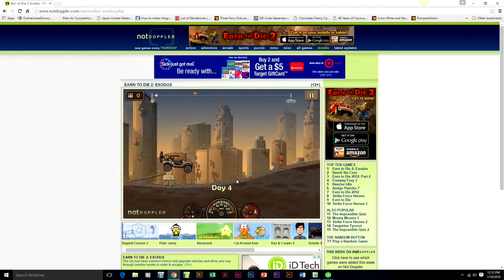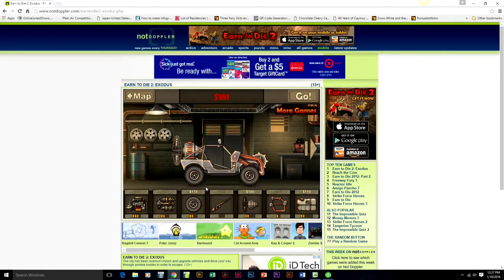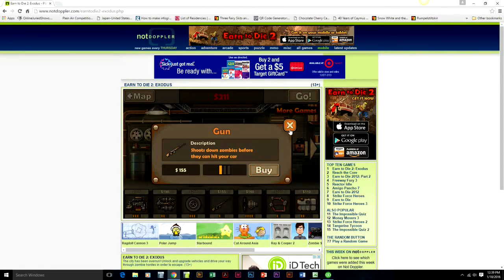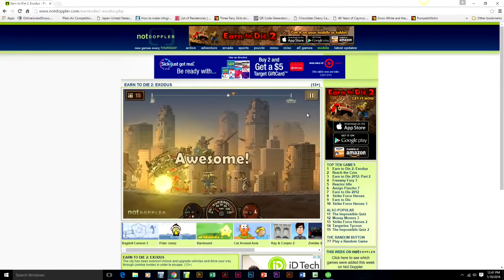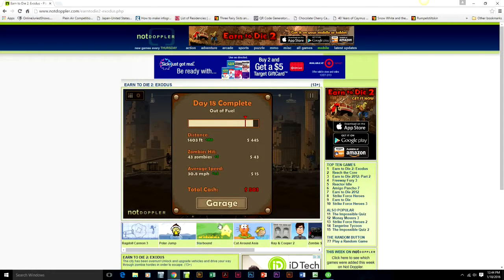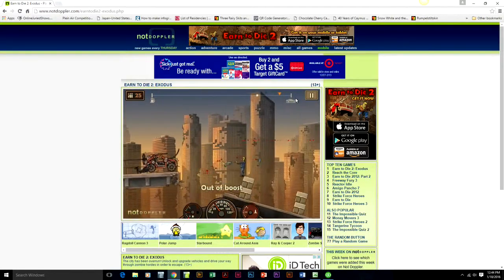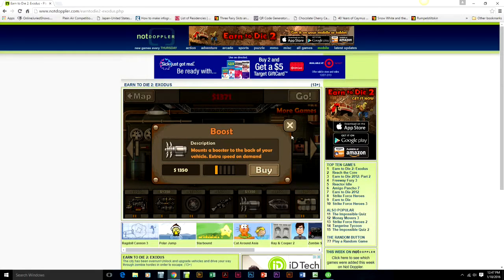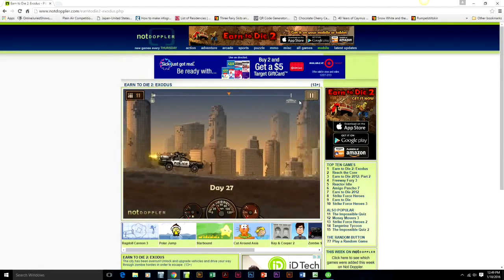Earn to Die 2: Exodus played by EMC Stuff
EMC Stuff plays Earn to Die 2: Exodus on notdoppler.com.
Starting with a jeep and upgrading to a police car, strategically use boosts and upgrades to escape zombies and get to the end of the level. Run out of gas? Uh oh!